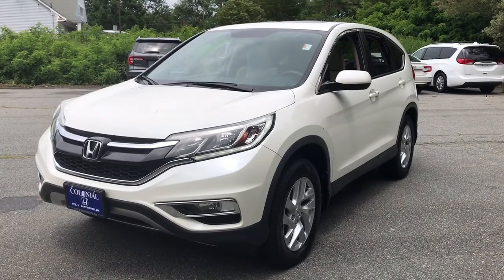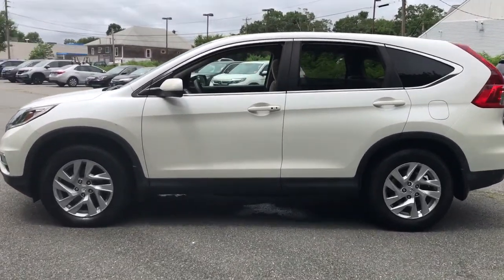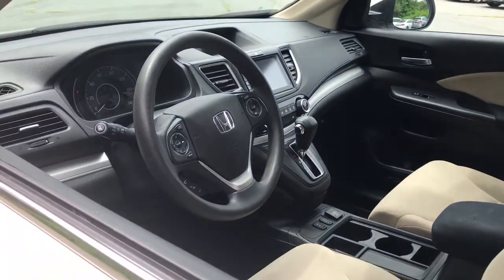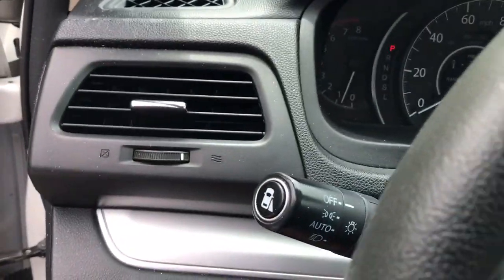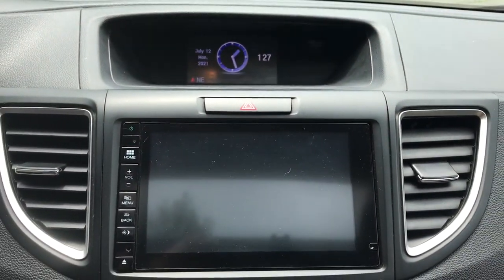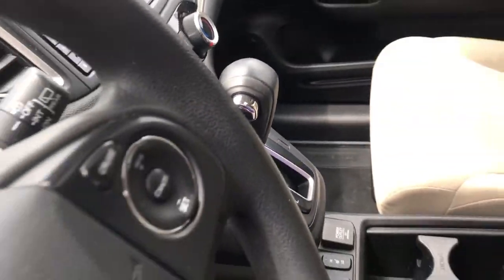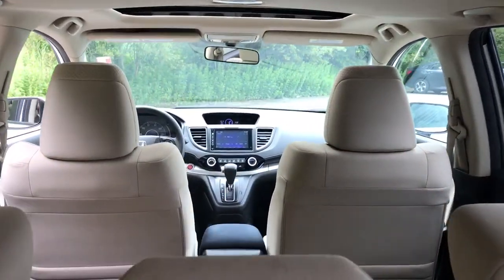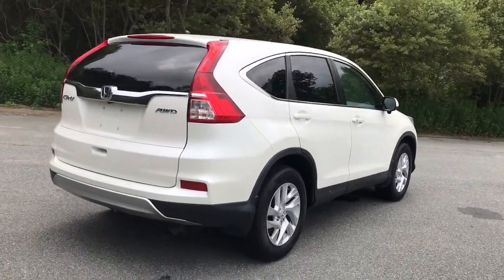2016 Honda CR-V Dartmouth, Raynham, Seekonk, Plymouth, Brockton, Johnston, RI P3877A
White Diamond Pearl Used 2016 Honda CR-V available in Dartmouth, Rhode Island at Colonial Honda of Dartmouth. Servicing the Raynham, Seekonk, Plymouth, Brockton, Johnston, RI area.

225 State Rd.

: Highlights of this 2016 Honda CR-V include: CARFAX 1-Owner ONLY 68643 Miles! EPA 31 MPG Hwy/25 MPG City! $3300 below J.D. Power Retail! Moonroof Heated Seats Back-Up Camera iPod/MP3 Input Aluminum Wheels All Wheel Drive. SERVICE WORK COMPLETED: Service Work completed on this Honda CR-V includes: Complete Multi-Point Inspection Oil & Filter Change by a Factory Trained Technician Battery Voltage Test Tires Inspected Brake Inspection Emissions System Check Professional Detailed Inside and Out Function Test all Lights Check the Complete Exhaust System Cooling System Inspection Transmission Fluid Inspection Differential Fluid Inspection Function Test all Options & Accessories. EXPERTS ARE SAYING: Edmunds.com explains Everyday usability is the driving force behind the CR-Vs interior design. The wide doors allow for easy ingress and egress and head- and legroom are ample for front and outboard rear passengers.. Pricing analysis performed on 7/12/2021. Fuel economy calculations based on original manufacturer data for trim engine configuration.